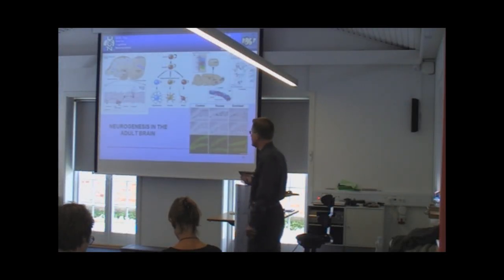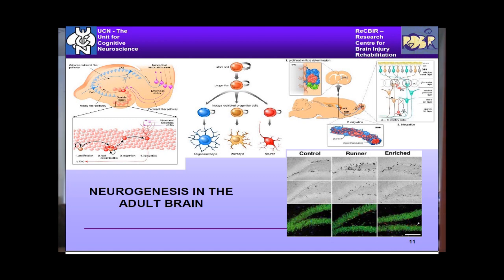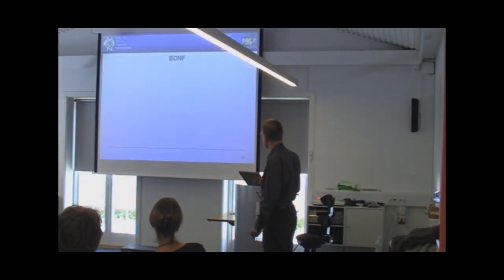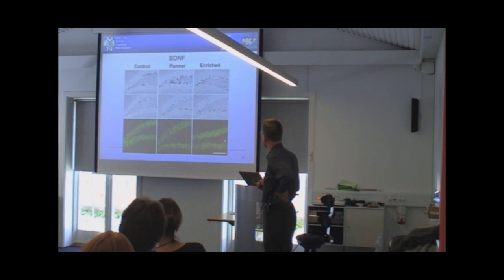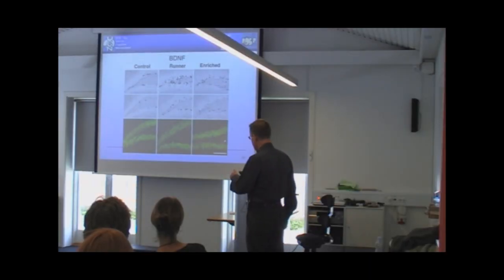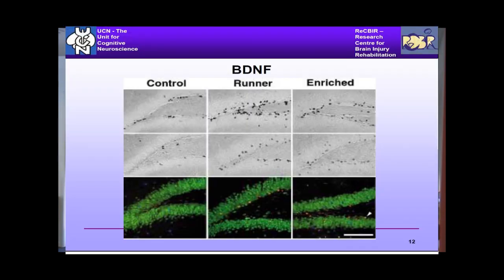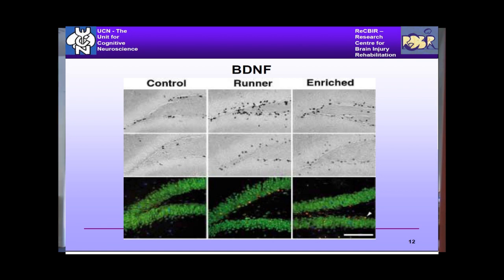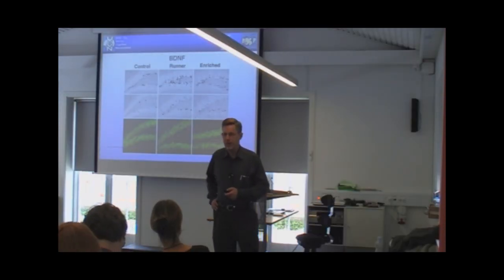Why and How Exercise Affects our Brain - Last Background and BDNF [3/8]